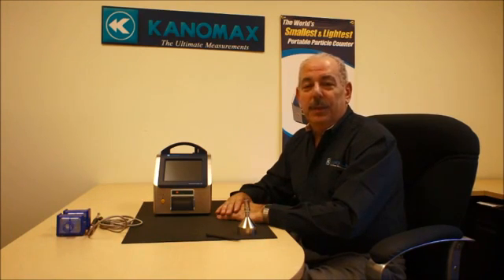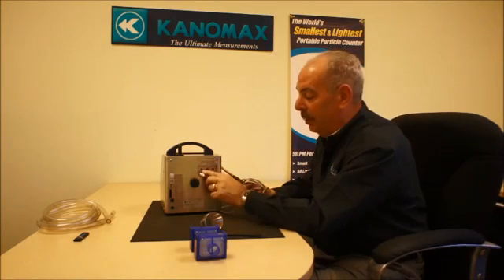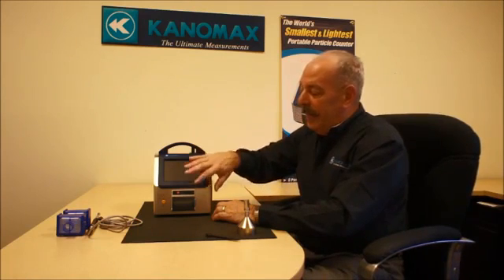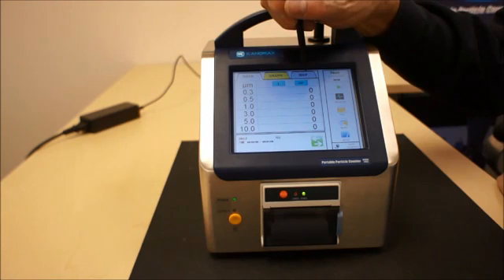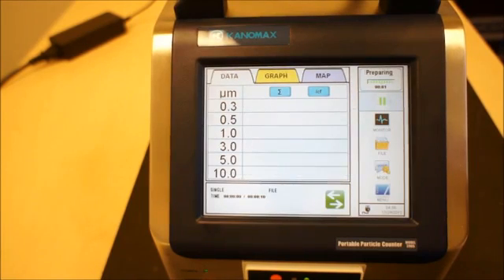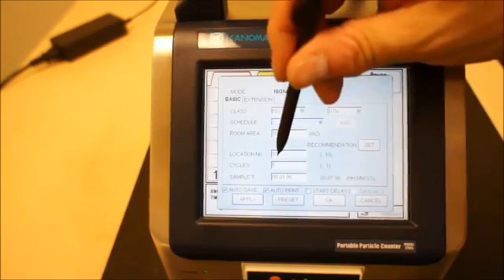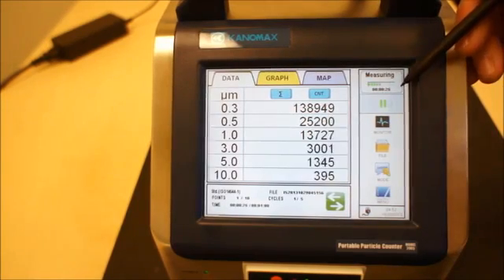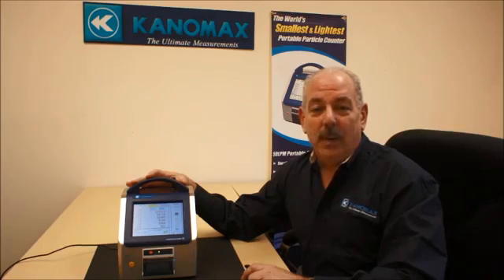Kanomax 3905 / 3910 Portable Particle Counters | Instrumart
The Kanomax 3905 / 3910 Portable Particle Counters are the smallest 6-channel portable particle counters in the industry. They provide a 28.3 or 50 LPM flow rate with a 0.3 micron sensitivity. With its large color touch screen, streamlined, user-friendly interface and pre-programmed standards mode to guide you through the measuring and certification process it may also be the most helpful. An optional Climomaster environmental sensor provides the ability to measure air velocity, temperature and humidity making the 3905 or 3910 the ultimate tool for cleanroom certification.